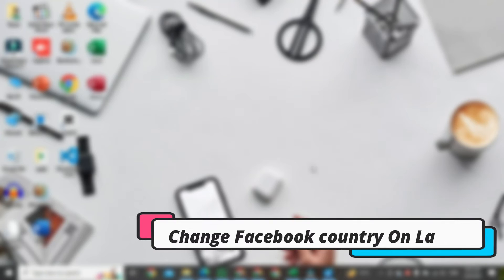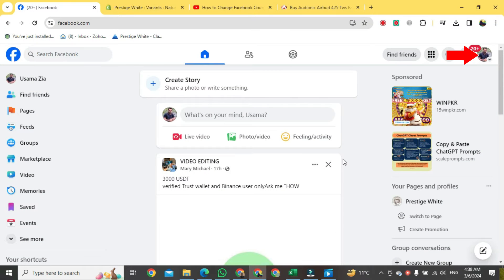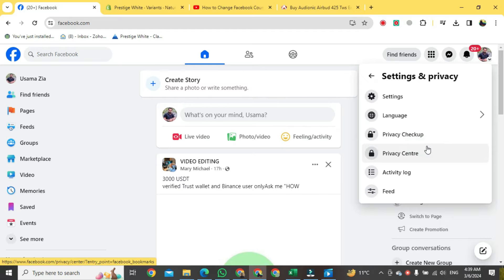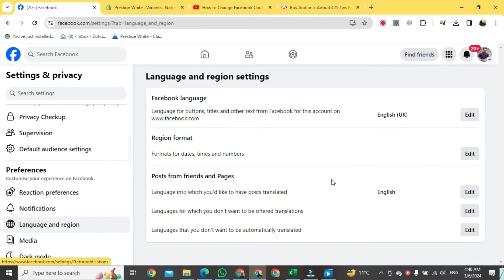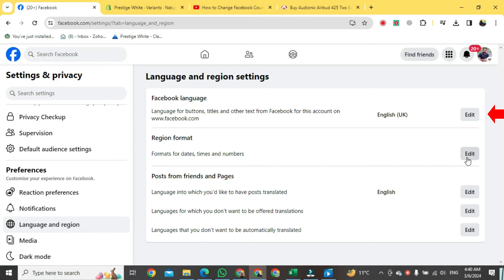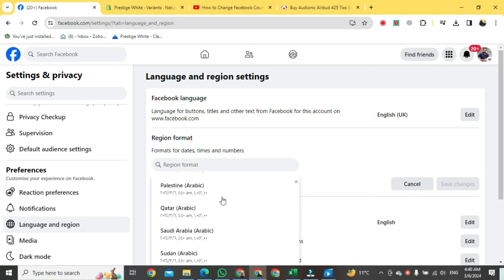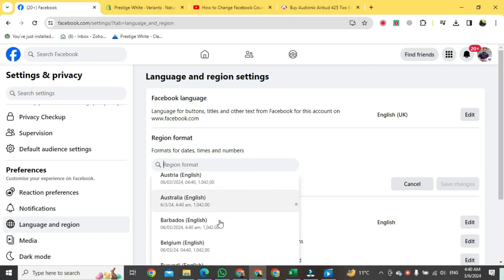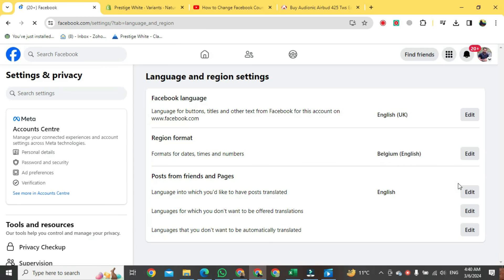How To Change Facebook Country Location On PC/Laptop/Computer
Learn how to change Facebook country location on PC/Laptop/Computer! Unlock the step-by-step guide to seamlessly switch your Facebook location to another region, expanding your global connectivity. Whether you're a traveler, digital nomad, or just looking to explore different perspectives, this guide provides essential insights into customizing your Facebook experience